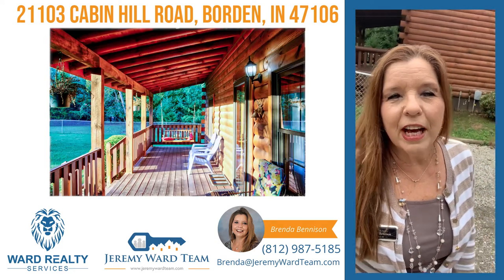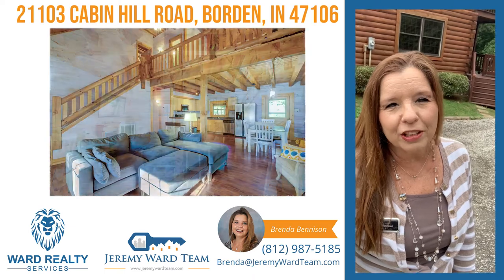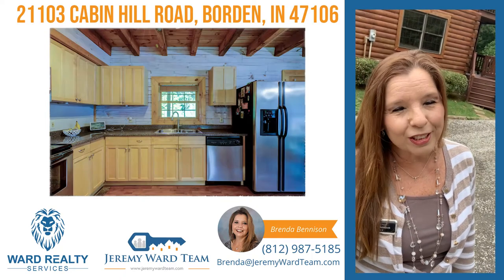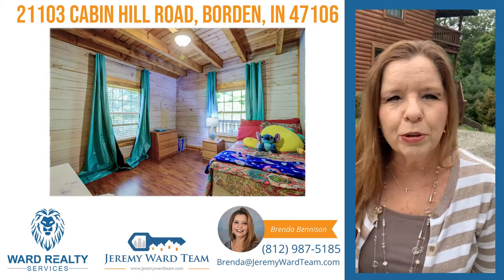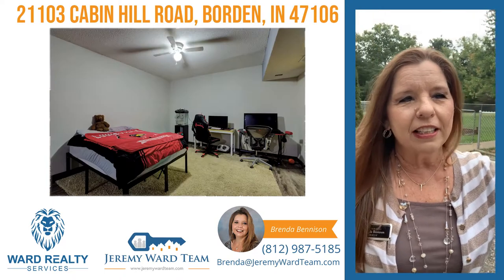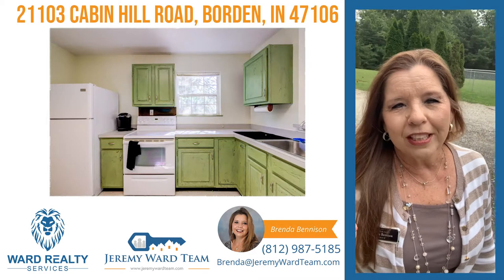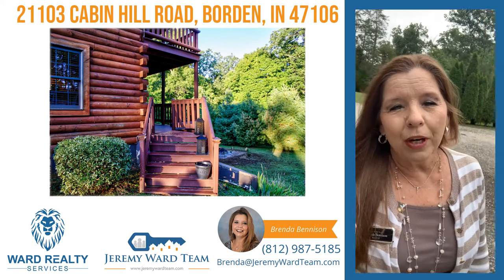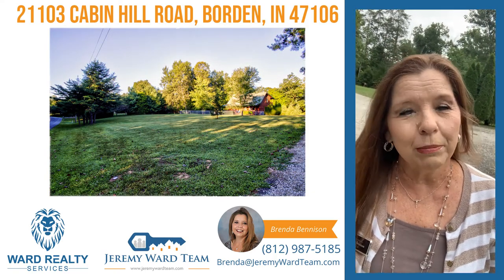21103 Cabin Hill Road, Borden, IN 47106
HOME SWEET HOME!!! You are going to fall in love with this 1.5 Story Beautiful Log Cabin home sitting on 4.62 acres with amazing views and a wooded lot located in Borden, IN. The cabin home features a huge front covered porch, finished walk-out basement, 3 bedrooms and 3 full baths. Step inside to the living room with vaulted ceilings, cozy fireplace, opens to the eat-in kitchen with all the appliances to remain, dining area, 2 bedrooms and full bath. The staircase going to the upper level features the loft area overlooking the main floor, full bath and 3rd bedroom with large closets and French Doors leading out to a private covered deck. The finished lower level offers a family room, pantry/storage room, laundry and a full bath. Other beautiful features: enjoy watching wildlife, changing seasons from two-tiered covered private decks/LL patio and patio area with a firepit for those cool nights. Let's not forget about the fenced-in chicken coop area and the detached 3-car garage. Above the garage has an apartment that has 2 bedrooms, 1 full bath, living room and eat-in kitchen. Laundry hook-up in the garage. The home is on sewer. This is country living at its best!! Make this your Home Sweet Home!! Must See, so schedule your private showing today!